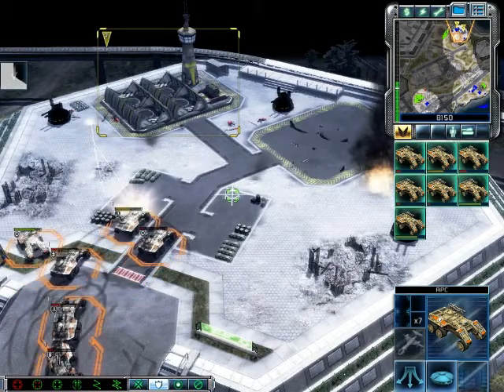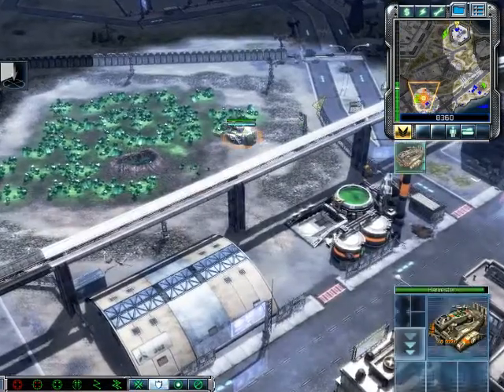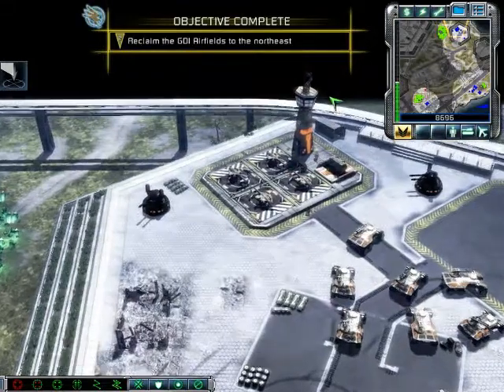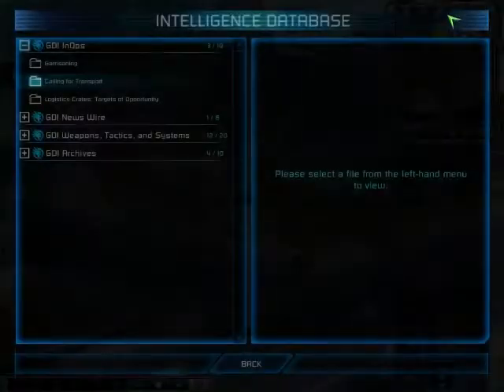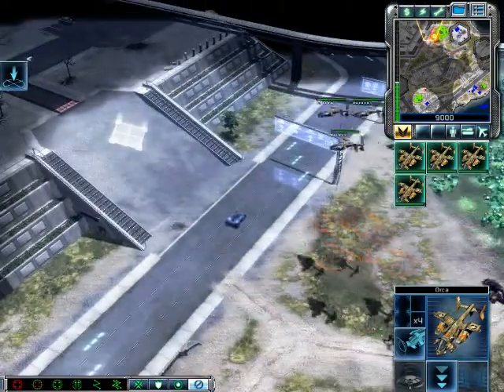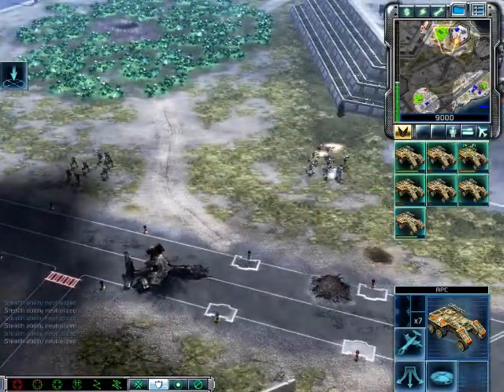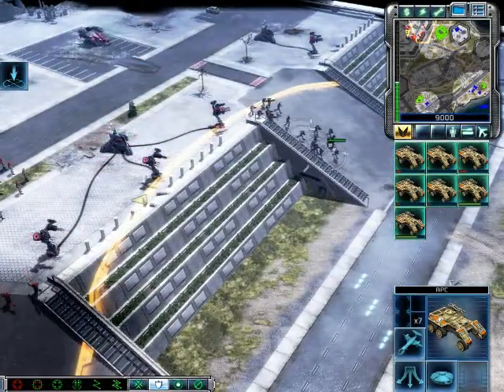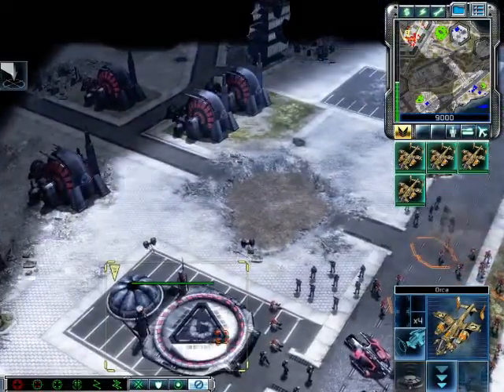Command&Conquer 3 Tiberium Wars Walkthrough Act 1 Mission 3 3-3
Act 1 Mission 3, ''Langley AFB''